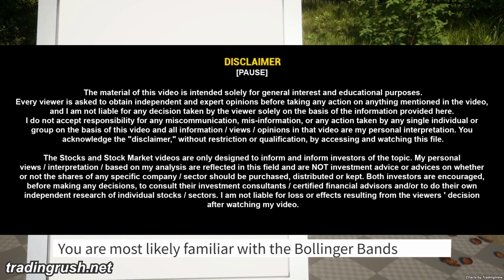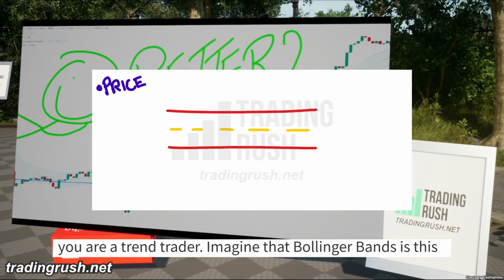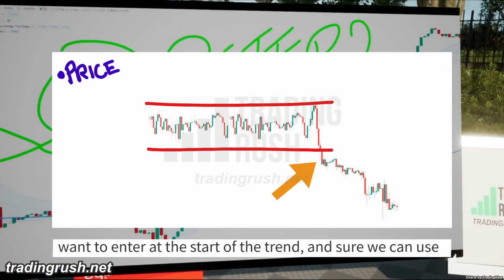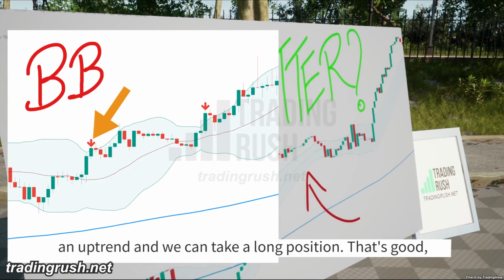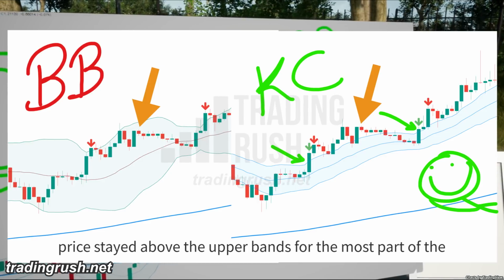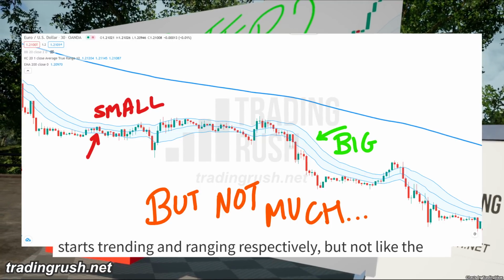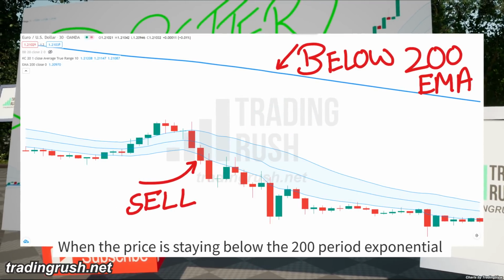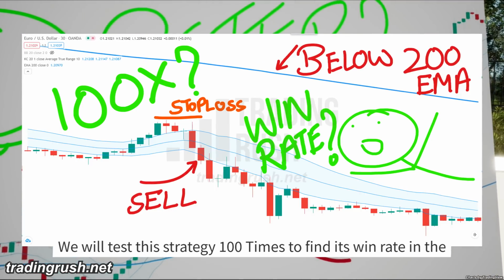THIS SIMPLE INDICATOR IS WAY BETTER THAN BOLLINGER BANDS (1/30)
- Better Bollinger Bands Indicator?